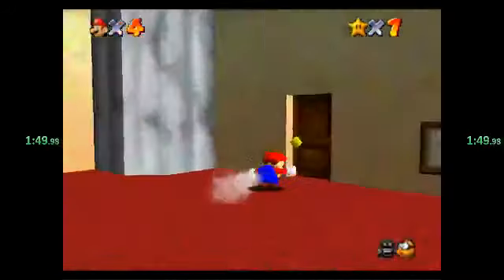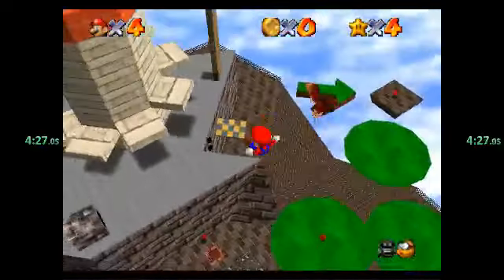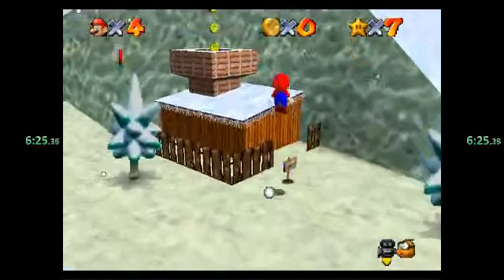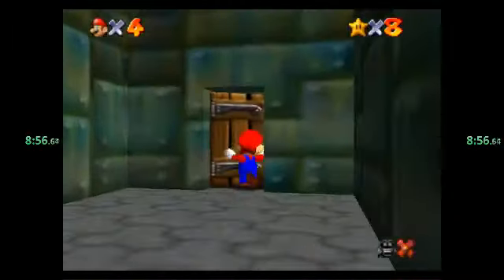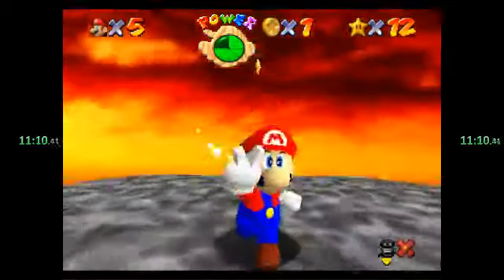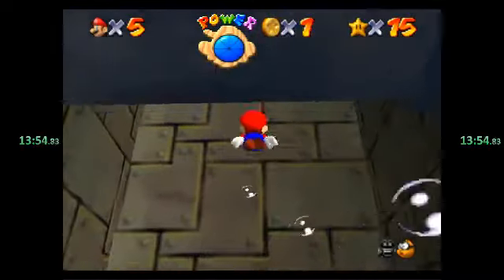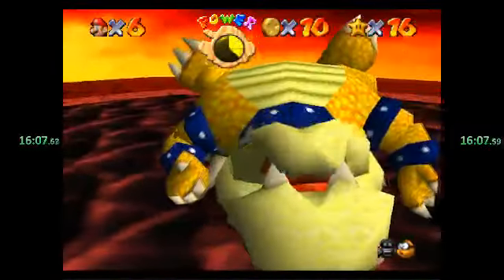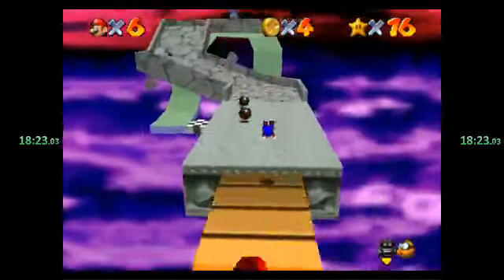16 Star Beginner Tutorial Run in 20:22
Just a little beginner tutorial that might help some people out. Got a decent time even with 3 missed throws on Bowser 3. Proving you don't need some tricks (owless) to get a decent time in this game.

If you enjoyed it, check me out and follow me to see when I go live.